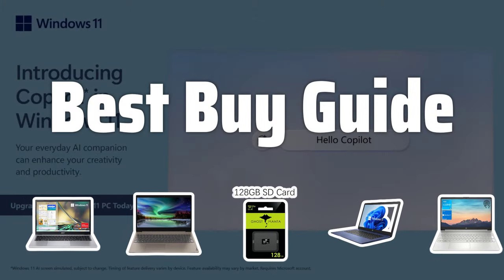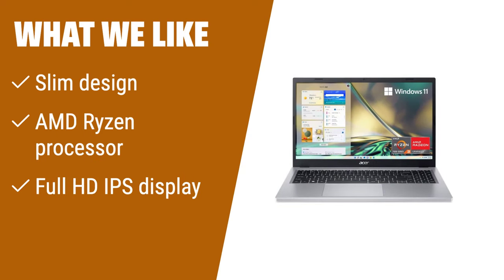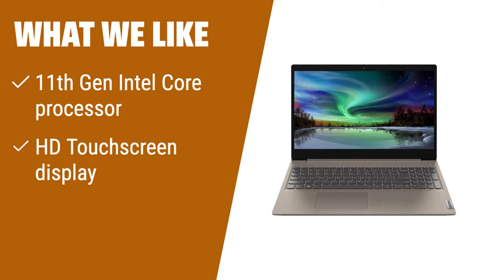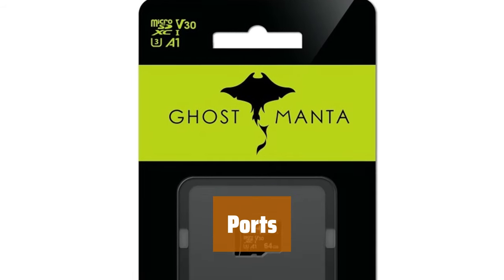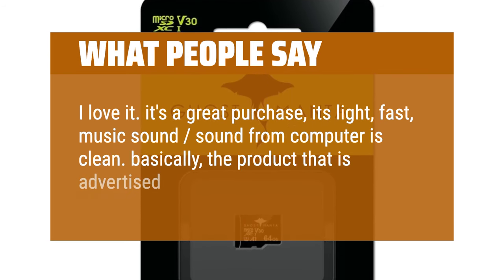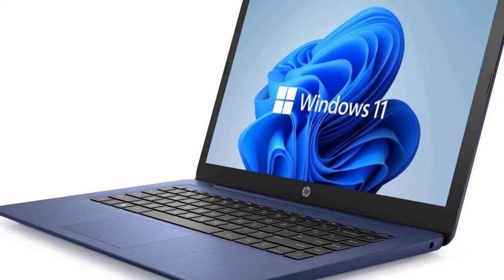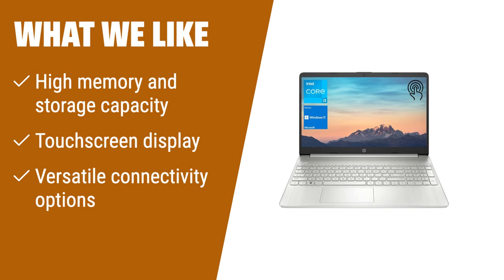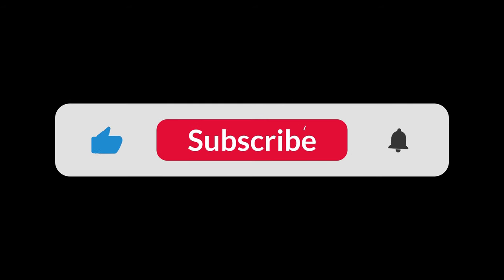The Best Windows Laptops 2024 in 2024 - Must Watch Before Buying!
The Best Windows Laptops 2024 Shown in This Video:
5. ►Acer Aspire 3
4. ►Intel Core i3-1115G4
3. ►HP 14 Laptop
2. ►HP Laptop 14
1. ►HP Pavilion x360

Table of Contents:
0:00​​​ - Introduction
00:19 - Acer Aspire 3
01:50 - Intel Core i3-1115G4
03:17 - HP 14 Laptop
05:13 - HP Laptop 14
06:41 - HP Pavilion x360

The best laptops is probably one of the most crucial decisions you can make when it comes to your daily productivity. Today, we're diving into the top Windows laptops of 2024 to help you make the right choice.

7156